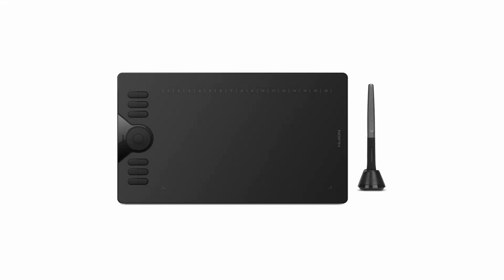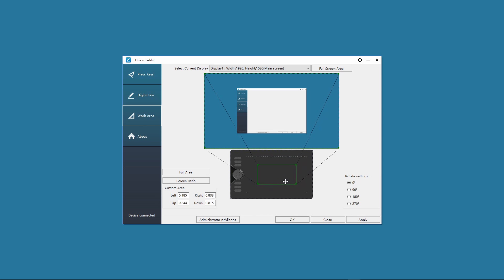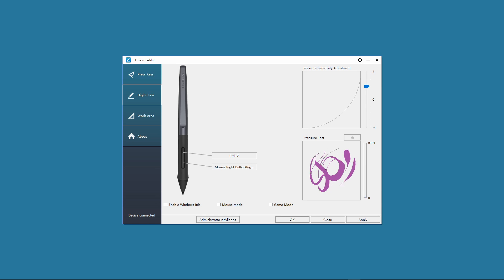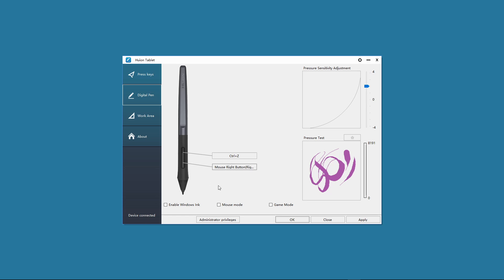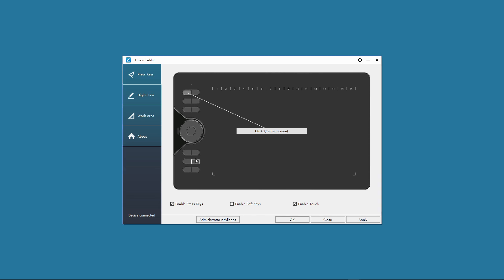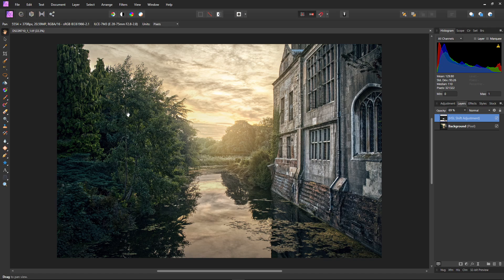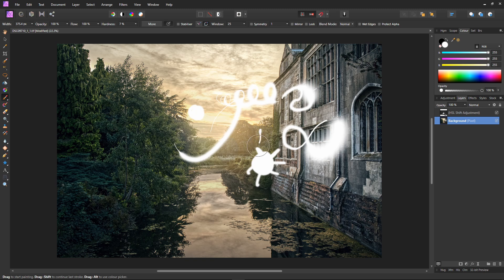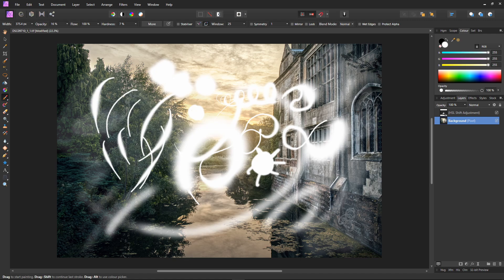Huion HS610 Tablet with Affinity Photo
How I setup the Huion HS610 graphics tablet for use with Affinity Photo. Included in this video I show how to setup the buttons and touch wheel on the tablet. I also show how to set the brushes in Affinity Photo to allow pressure sensitivity for opacity and also the tilt function.
This video will be useful for if you have a different model of Huion tablet as they have some things in common. It will also be useful for people with other makes of tablet as the Affinity Photo settings are universal.